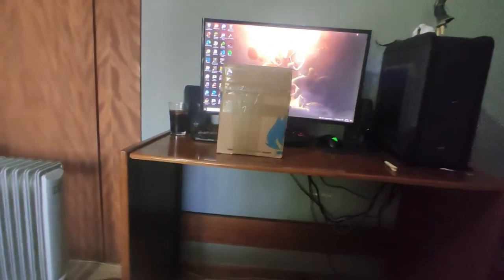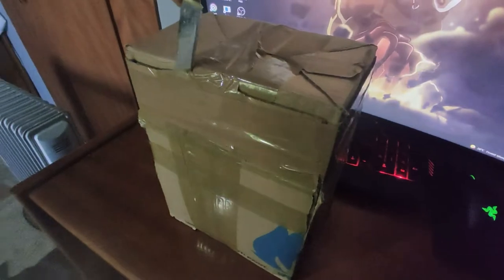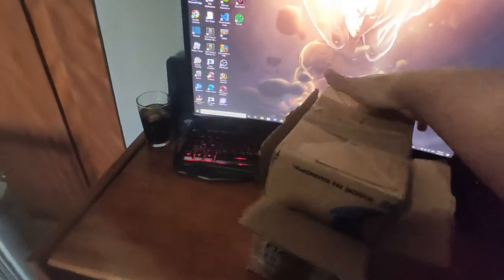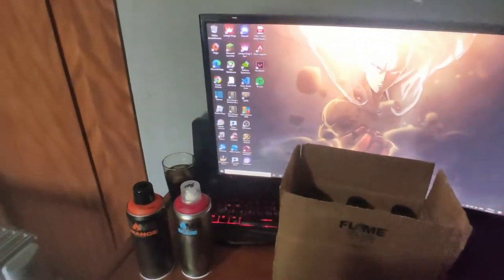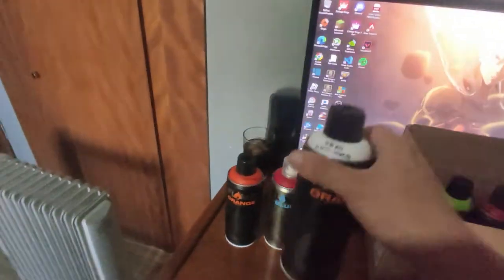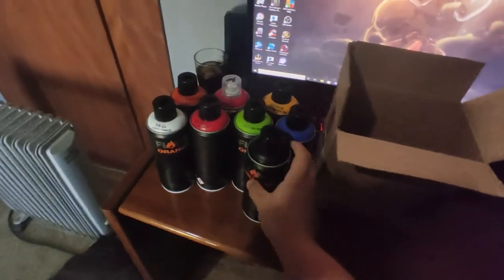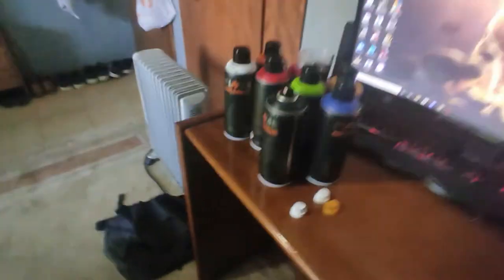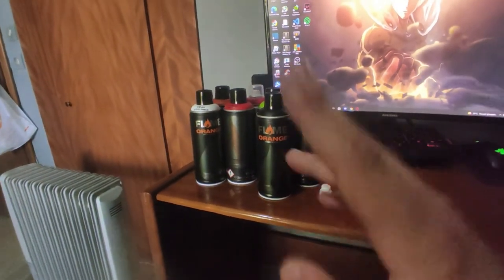Flame Spray Cans Unboxing